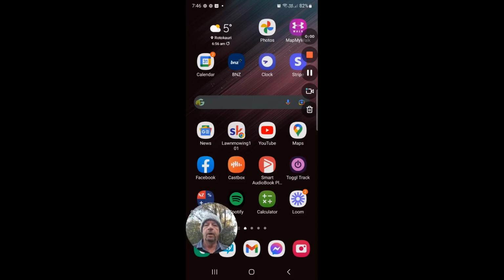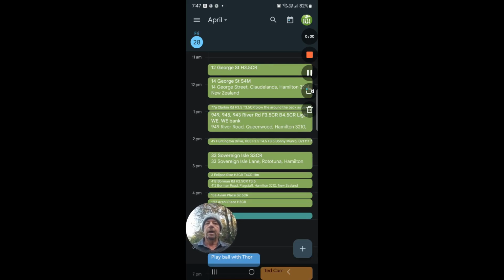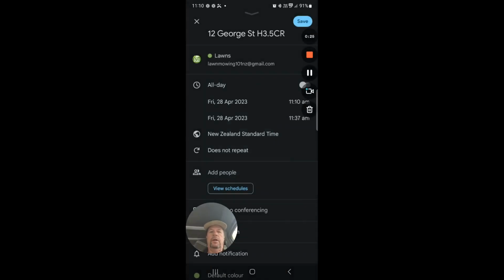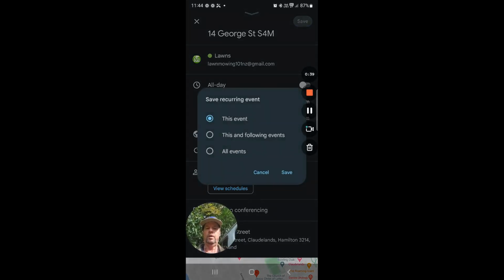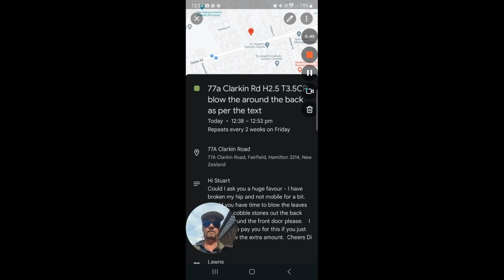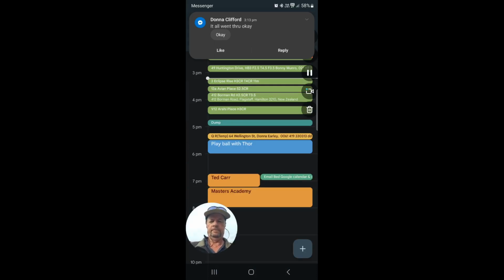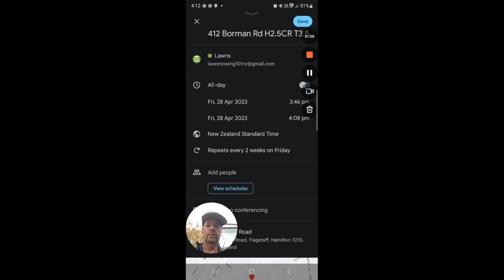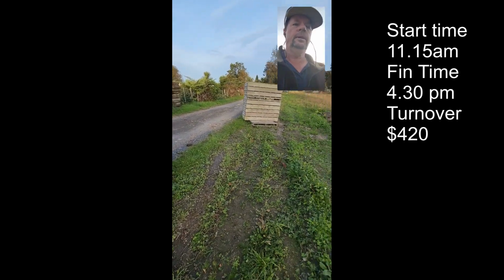$420 in less then a day - Using Google Calendar to manage your lawns